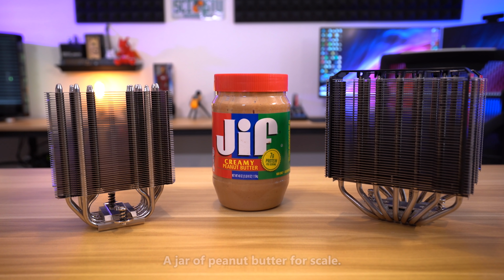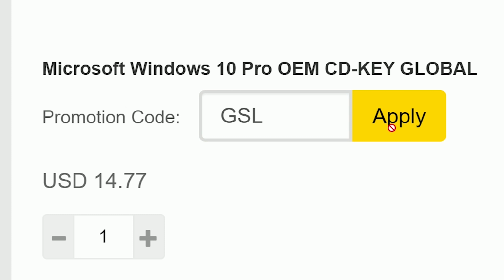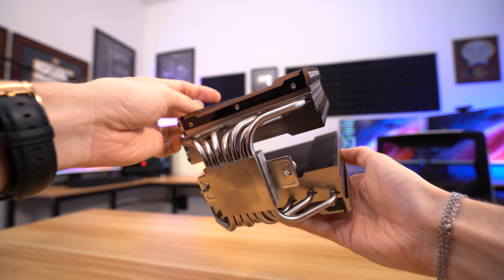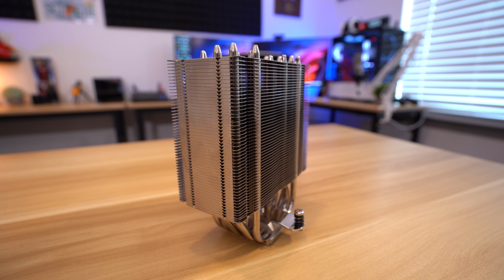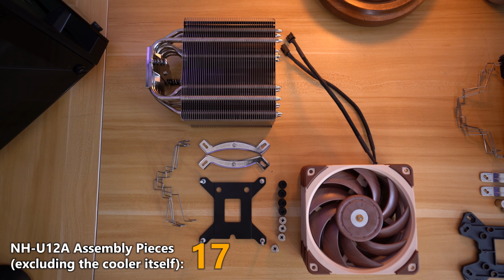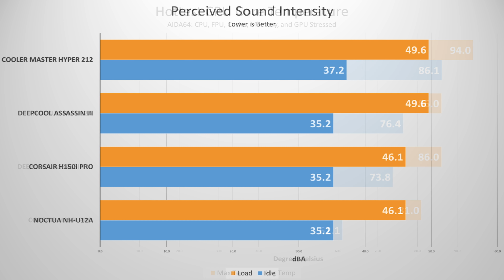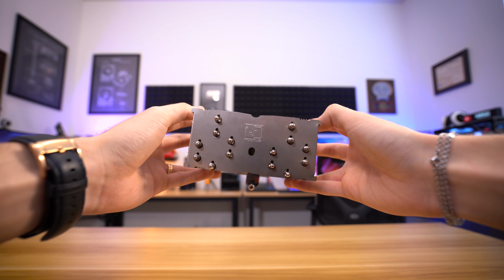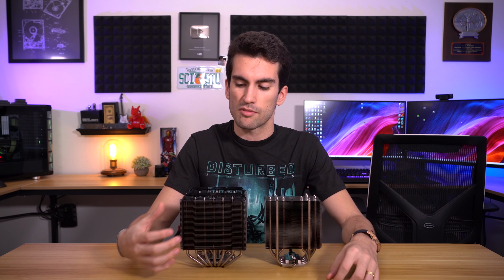Air Cooler Showdown: Assassin III vs. NH-U12A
It's a Noctua NH-U12A vs. Deepcool Assassin III showdown!

Deepcool Assassin III
Noctua NH-U12A
Corsair H150i Pro RGB
Cooler Master Hyper 212 Black

2x Pixio PX275h IPS Monitors